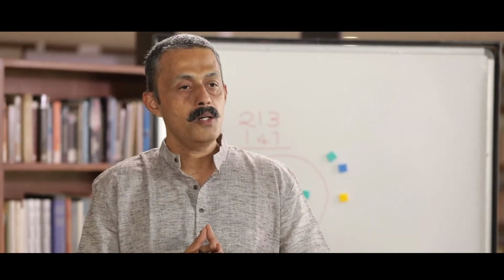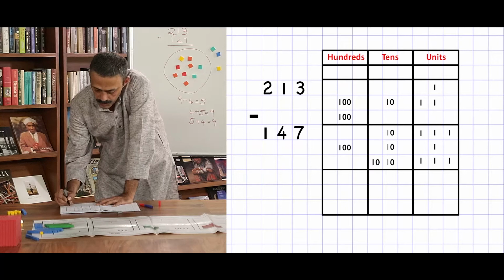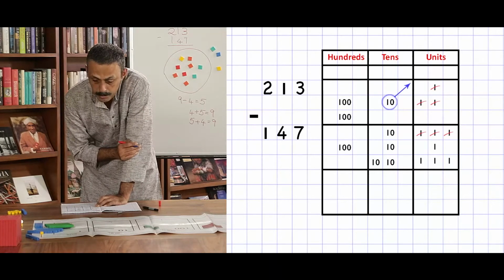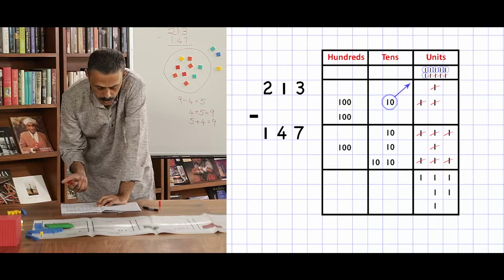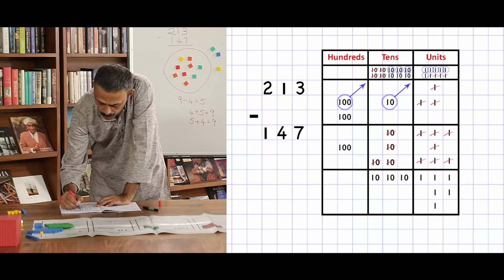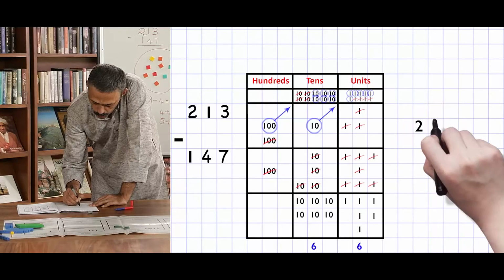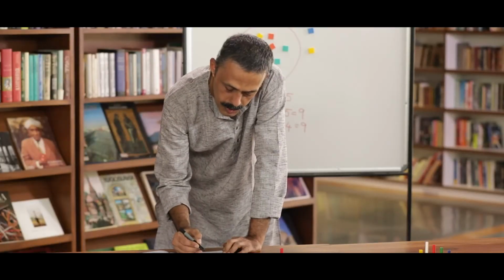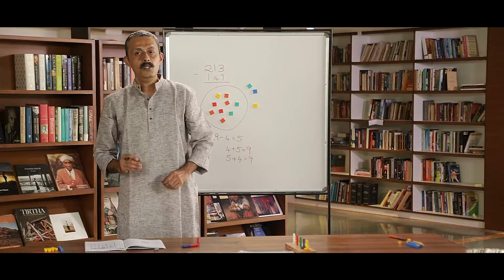Subtraction with Regrouping - Representational Method (English)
A training video in Kannada, on how to use the Ganitha Kalika Andolana Math Teaching Learning Materials effectively to teach children the concept of Subtraction with Regrouping, using the Representational Method.